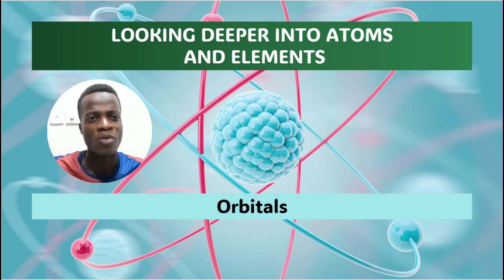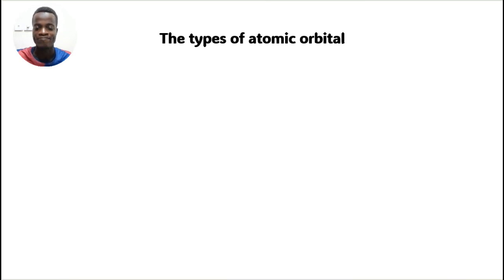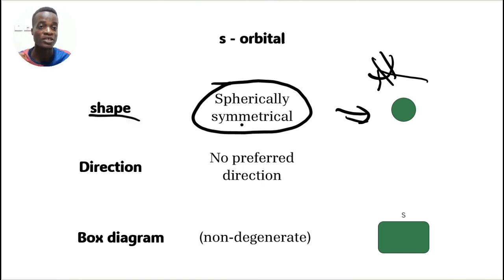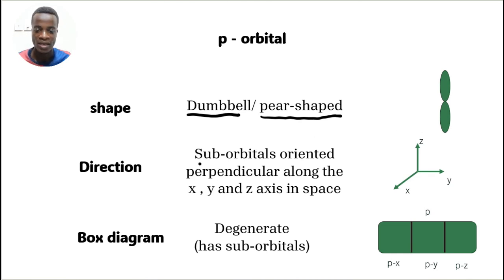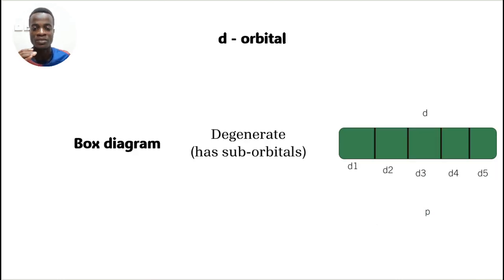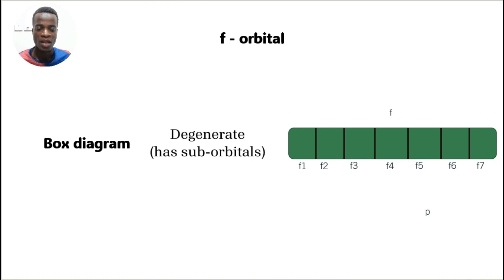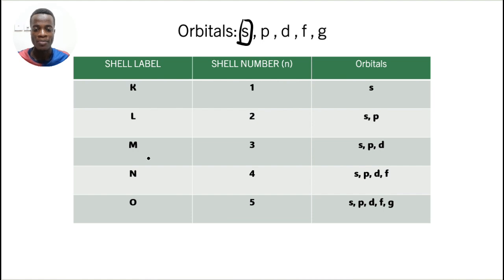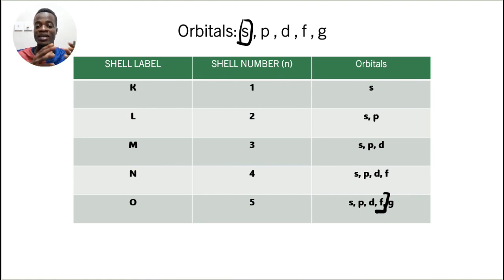s, p, d, f Orbitals: What They Are and Why They Matter?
In this video, we break down the types of orbitals — s, p, d, and f — in a simple and easy-to-understand way. These orbitals are the specific regions within atoms where electrons are most likely to be found, and understanding them is key to mastering atomic structure and electron configuration.

We’ll explore:

What each type of orbital means

Their unique shapes and capacities

How they fit into energy levels and electron shells

Whether you're in senior high or just starting chemistry, this video will help you visualize and understand where electrons really "live" inside atoms. A great resource for visual learners and curious minds!